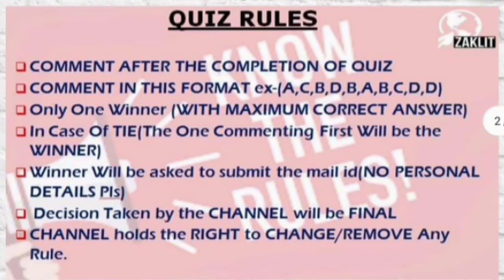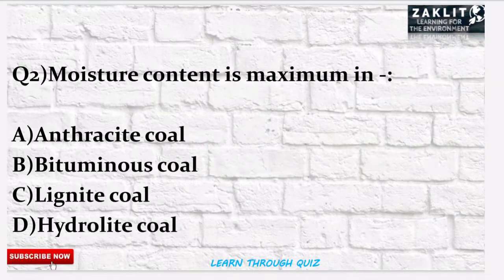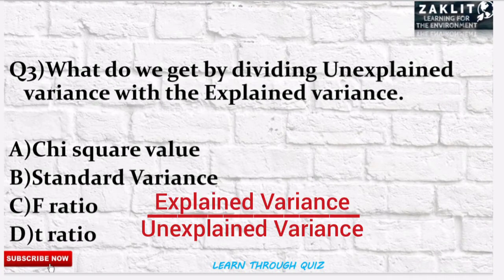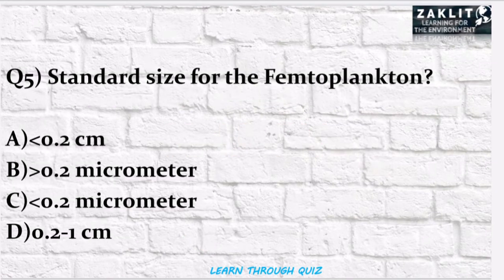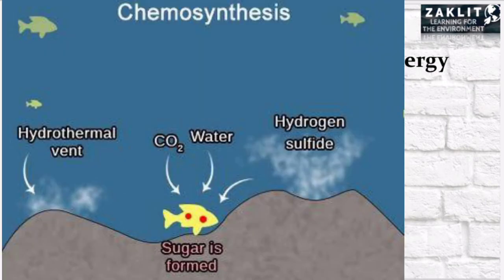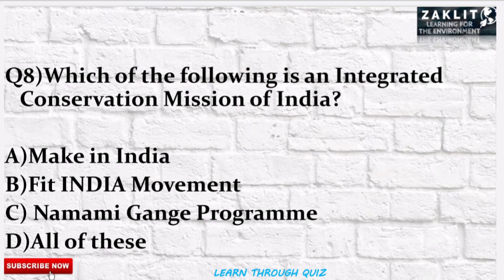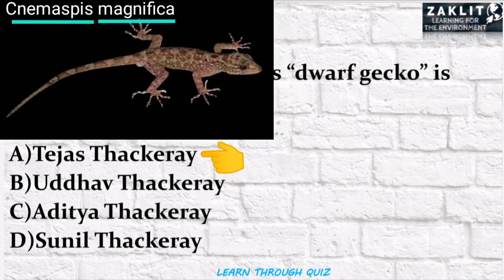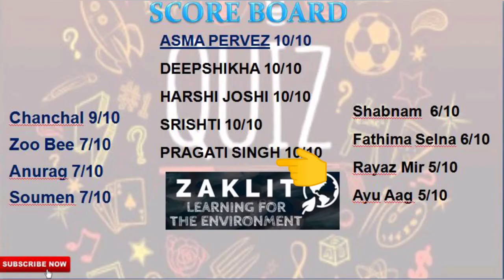LEARN THROUGH QUIZ (Solution -12)Environmental Science Quiz-Part /NTA-UGC/CSIR NET JRF 2020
Revealing the names of Weekly QUIZ Contest Winners. Discussing important Questions for NTA CSIR/UGC NET Environmental Science.
Good Luck for the Upcoming Quiz.Myself Zaki Ahmed- Educator at UNACADEMY-JRF HOLDER, On A MISSION to HELP NET/SET ENVIRONMENTAL SCIENCE ASPIRANTS.

-ENVIRONMENTAL CHEMISTRY-

Part 4